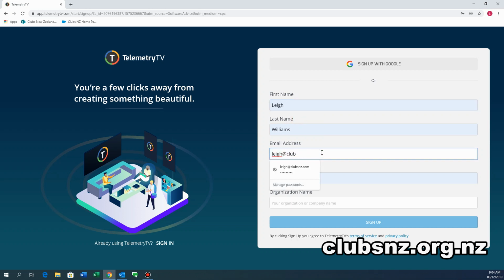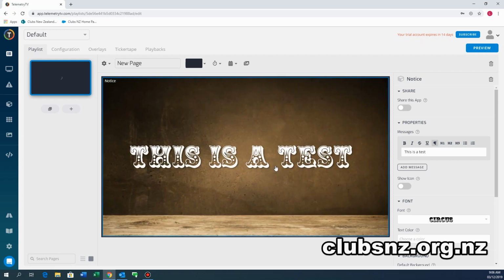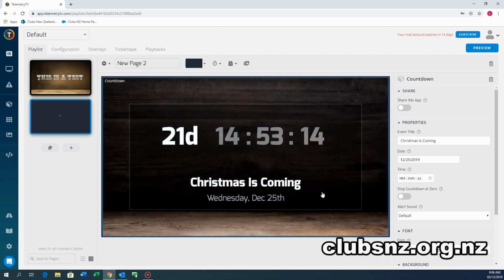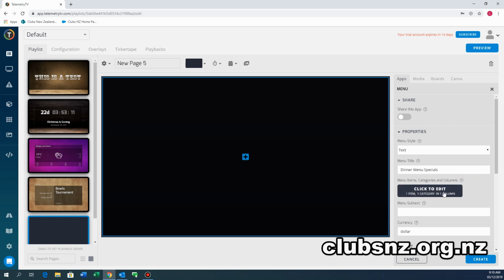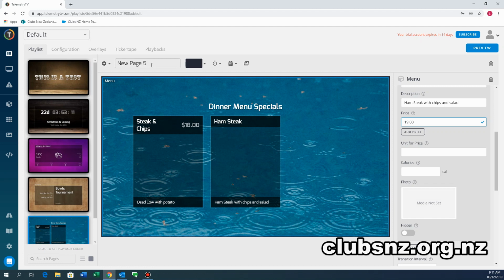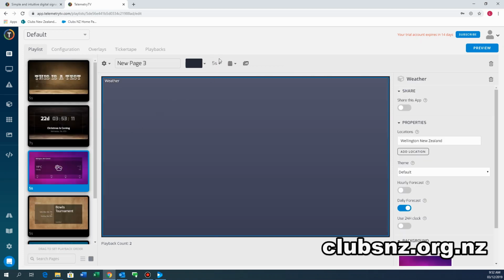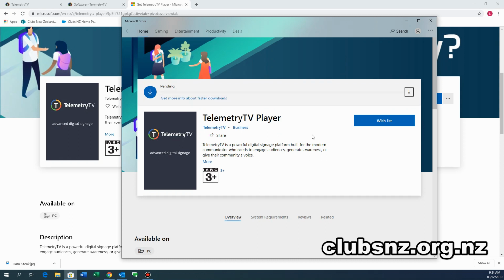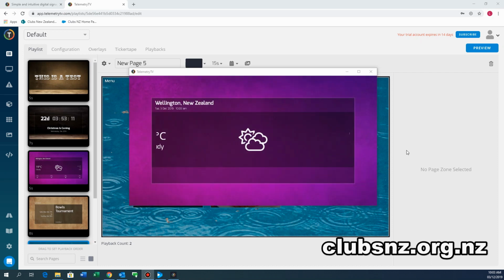Telemetry TV Digital Signage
Leigh from Clubs NZ shows how to setup your digital advertising signage screens using Telemetry TV